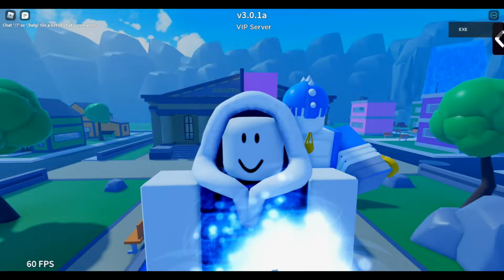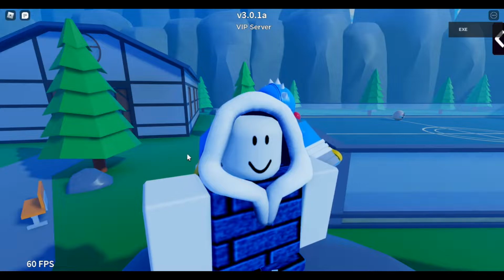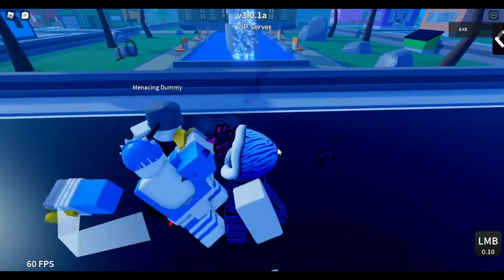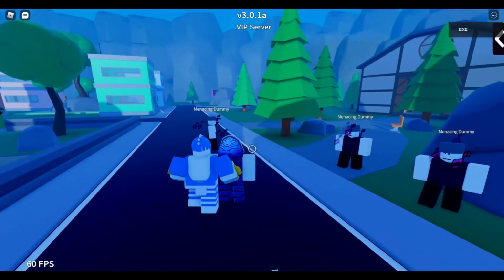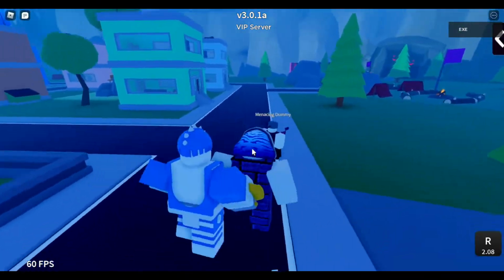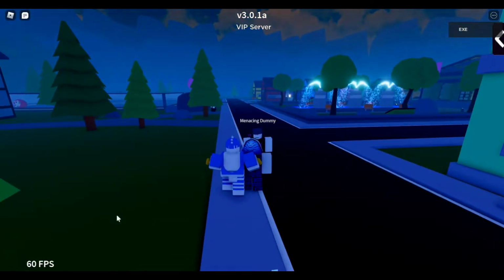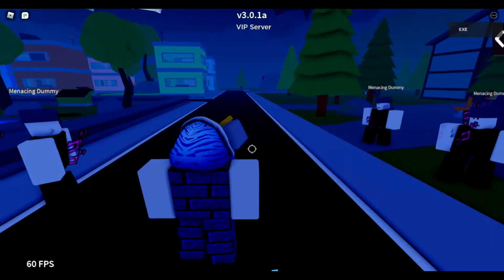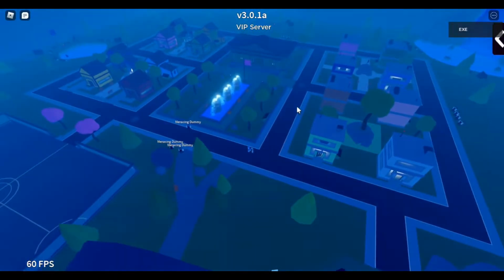STICKY FINGERS | Roblox Stands Awakening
Game: Stands Awakening